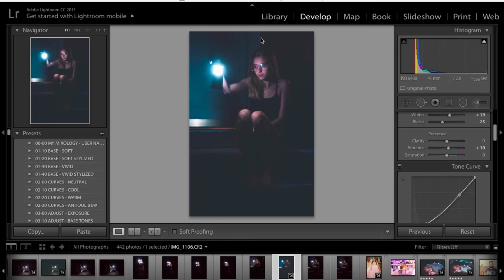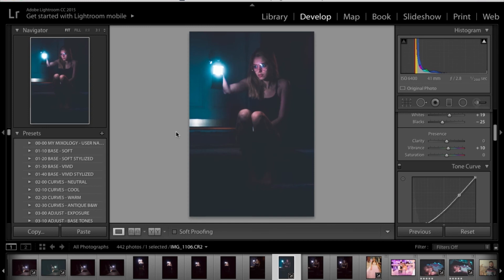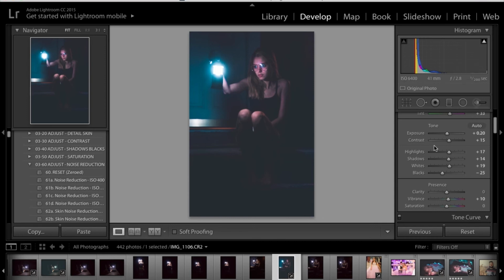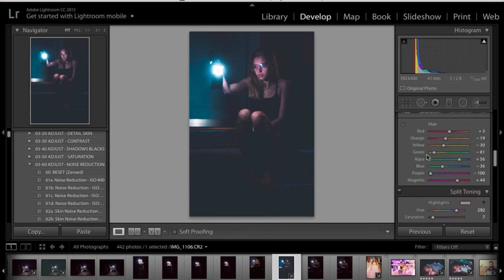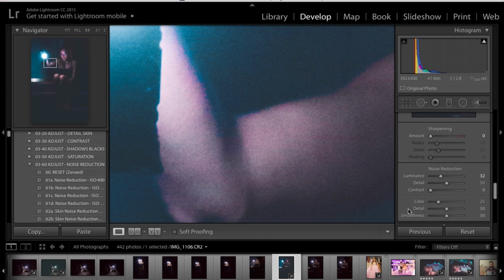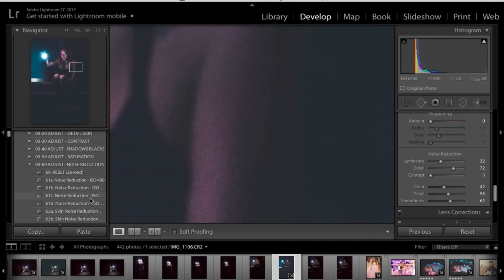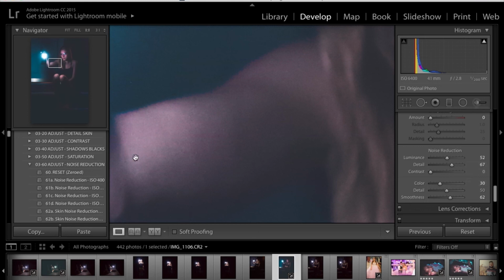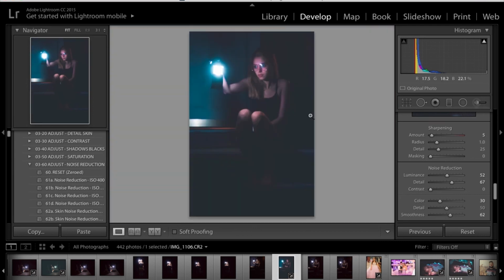How to Reduce Noise in Lightroom CC